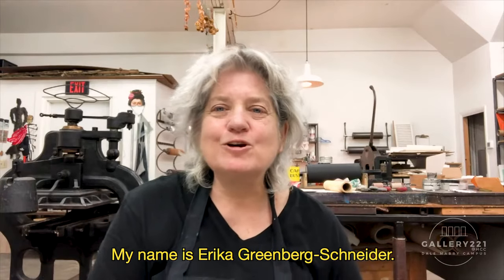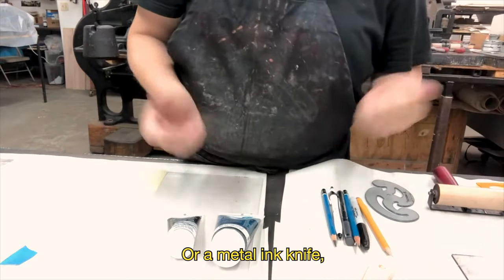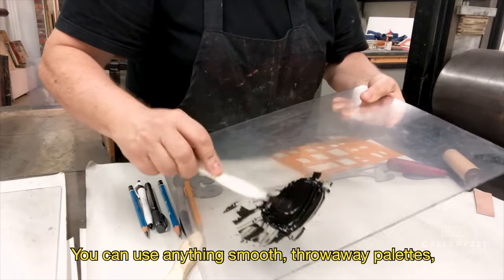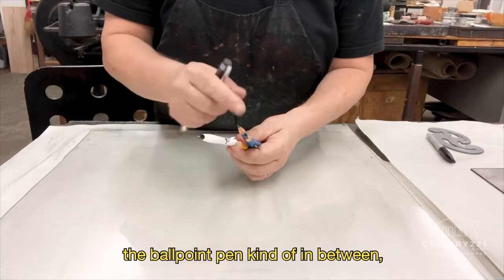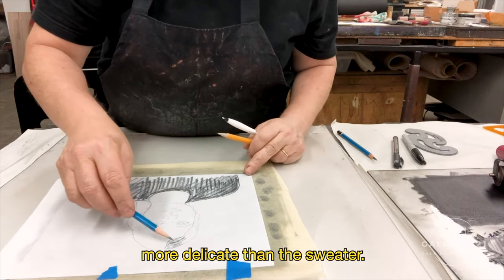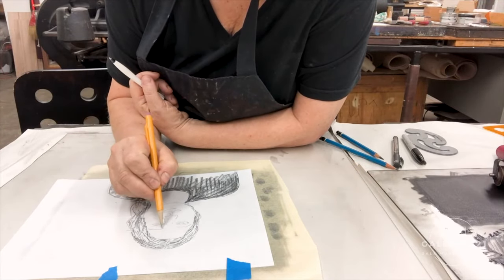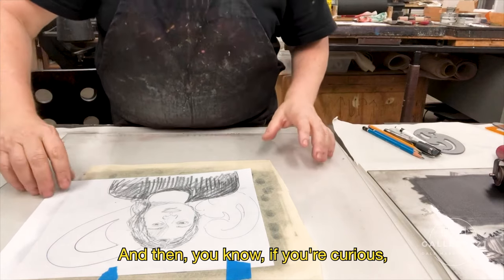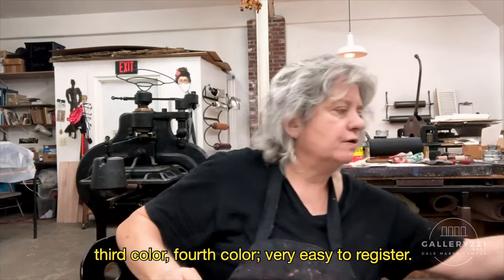Trace Monotype Printing: Erika Greenberg-Schneider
Erika Greenberg-Schneider, master printer and owner of Bleu Acier Inc., teaches us how to print trace monotypes from home!

Materials Needed:

• Speedball water-soluble block printmaking ink
• Speedball ink retarder
• Plexiglass or other flat, non-porous surface
• Thin paper
• Palette knife
• Marking utensils (pencils, pens)
• Tape

About: Gallery221@HCC is a visual arts gallery dedicated to adding educational and cultural value to the community by exhibiting regional, national and international artists in all media. Located in Tampa, FL, on the Dale Mabry Campus of Hillsborough Community College, Gallery221@HCC is funded in part by support of Student Activities/Service Fees and by the Dale Mabry Student Government Association.